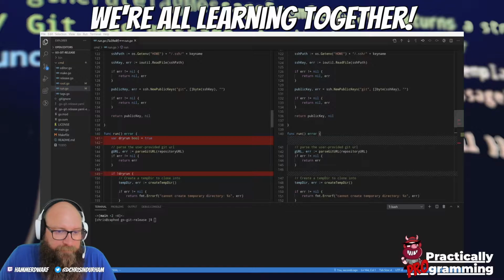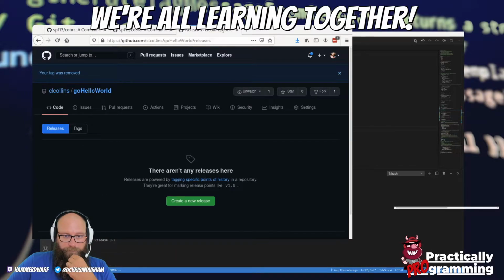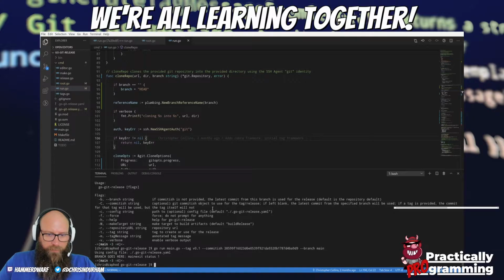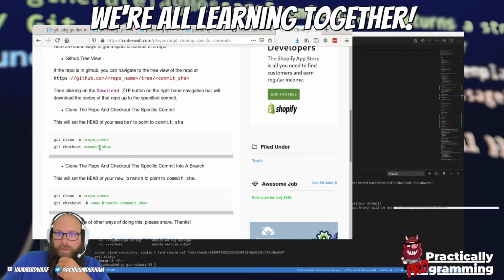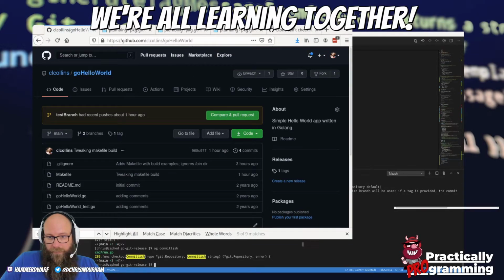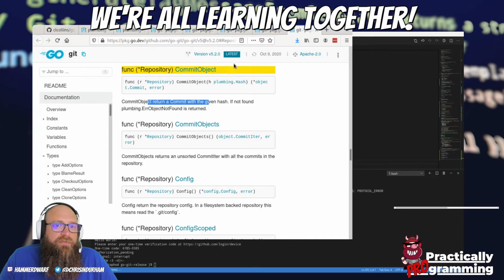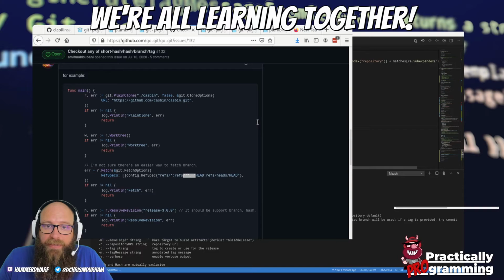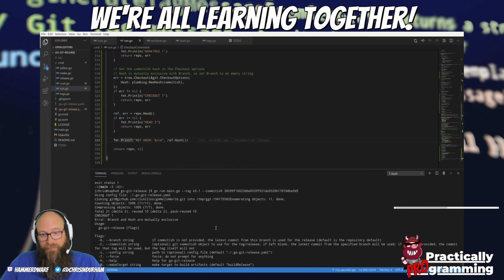Practically Programming Episode 02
Jumping into some Go code, and man, lots of docs and trial and error.  But this time, the big problem got solved right at the end, thanks to the help of some friends in the chat!

That's the best part about the community that can be built here - these folks hanging out, watching me struggle, and helping where they can.

Practically Programming - learning every day, failing, and trying again.  Fail Out Loud! It is OK to not be perfect.